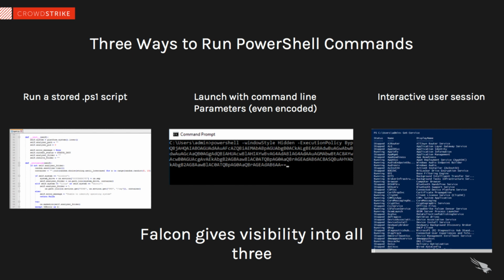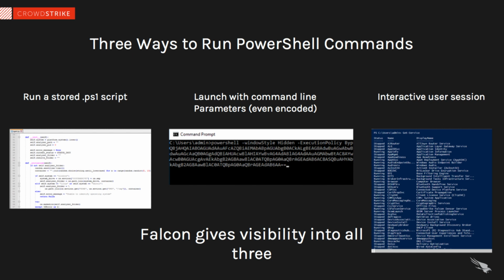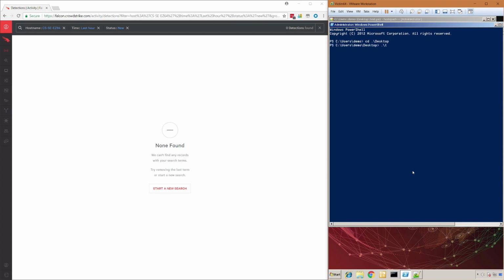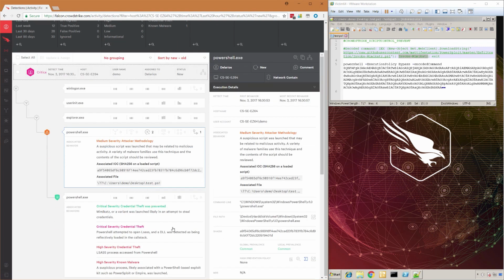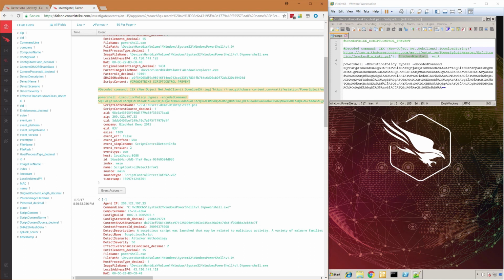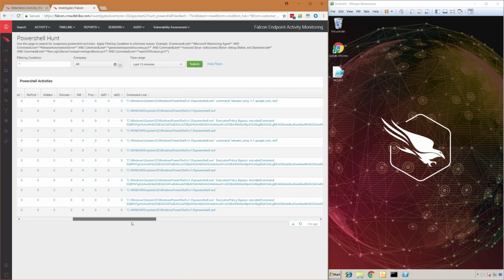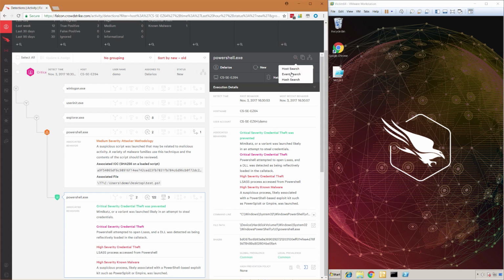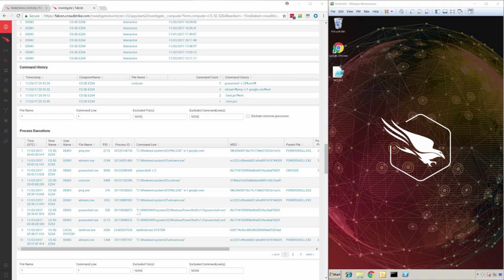Full PowerShell Visibility with CrowdStrike Falcon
PowerShell if a powerful tool that can be used in many ways.  Visibility into all the different ways PowerShell is used can help protect your organization from PowerShell based attacks.  This video highlights the importance of visibility into all uses of PowerShell.

Additional Resources